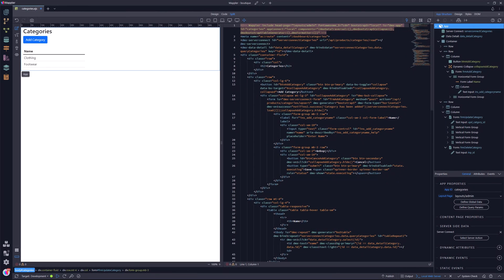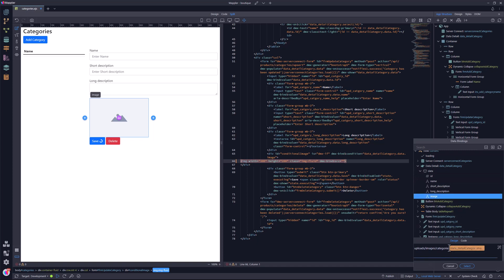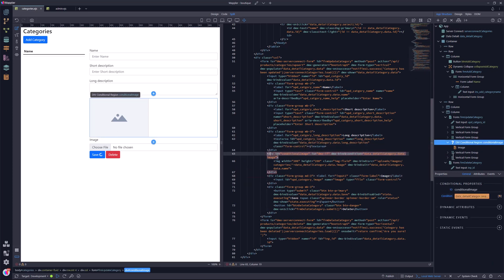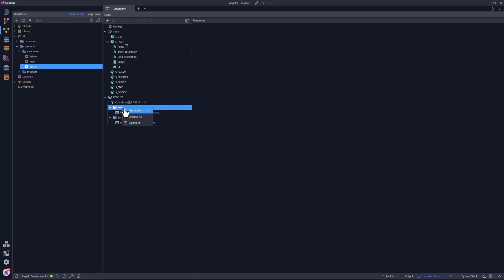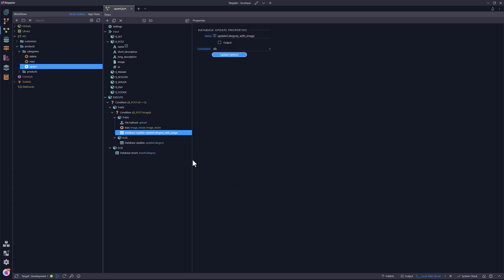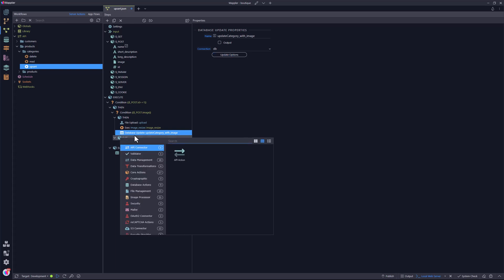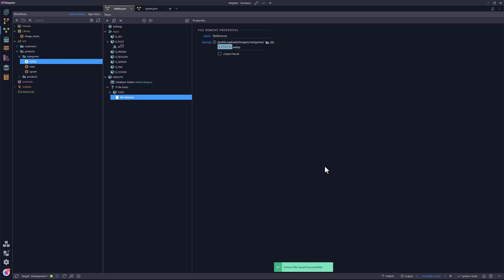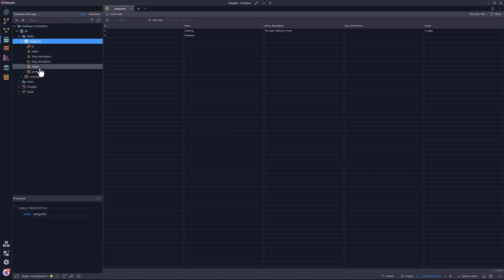6. Categories- Add Image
With this video, I will add an image to the categories page. To create the CRUD actions, I will make use of the image-resize library item that I created in the previous video.
00:00 Introduction
00:19 Front End
04:34 Backend
11:06 Testing and Outro